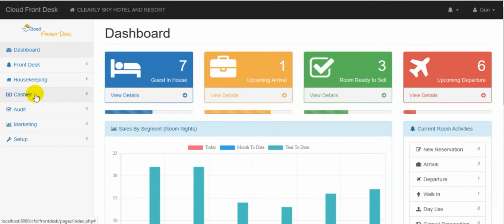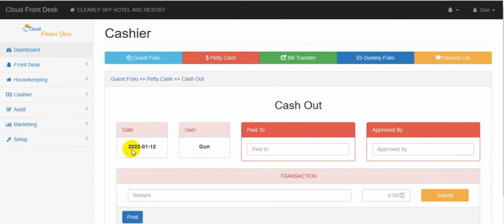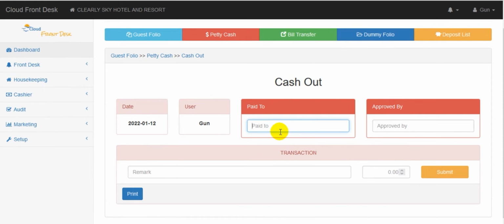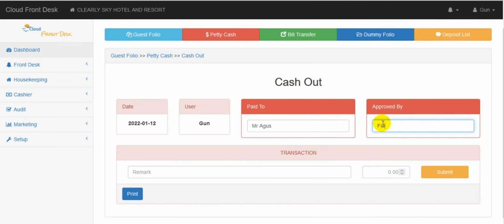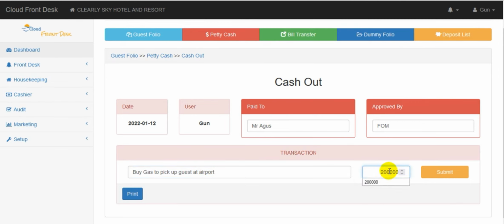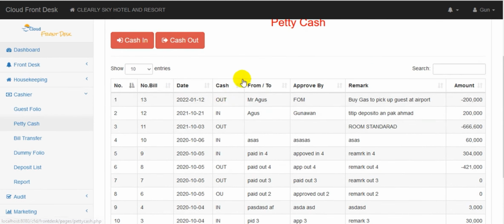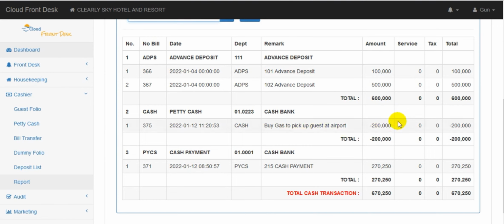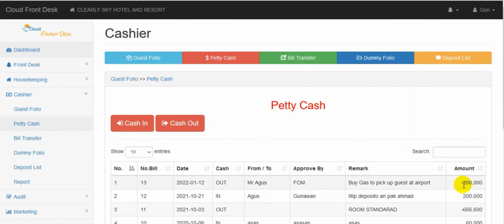Cloud Front Desk - Cashier - Petty Cash(ENG Version)